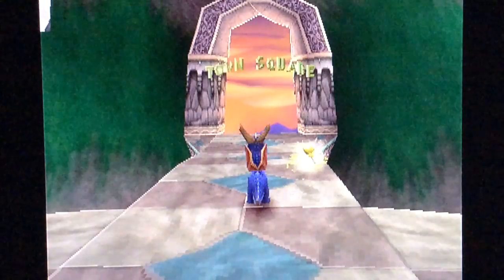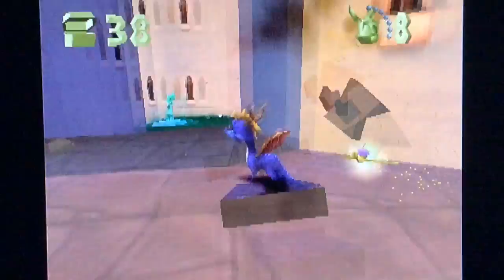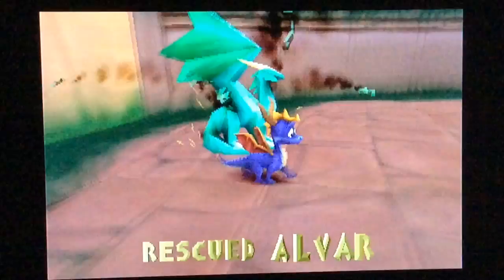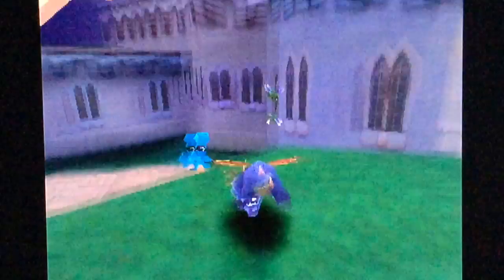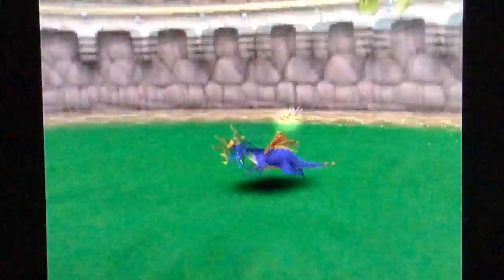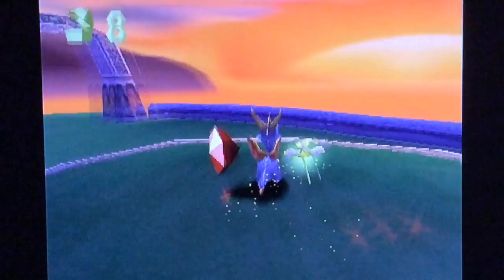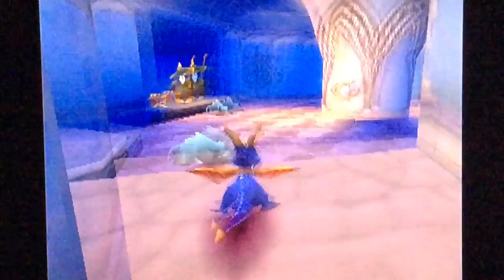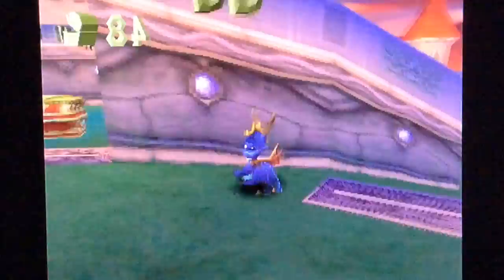He was a Sheep?| Spyro the Dragon Walkthrough part 3